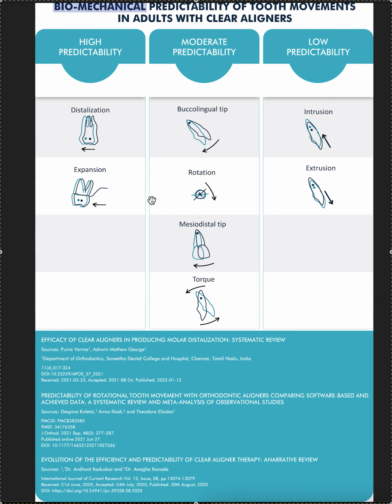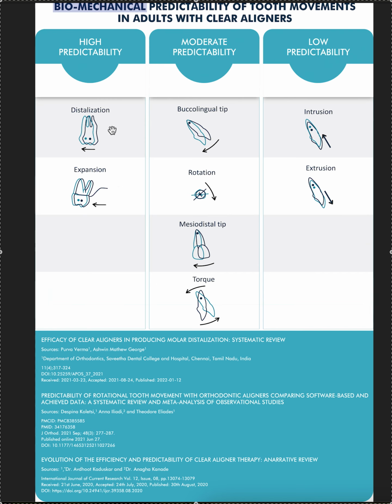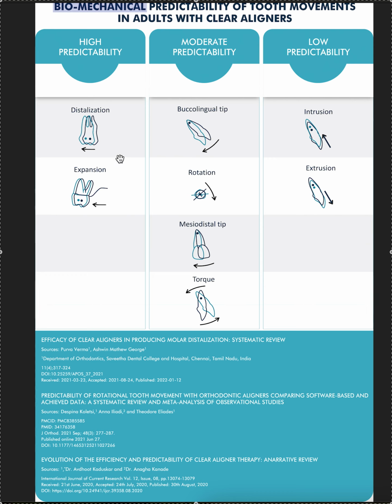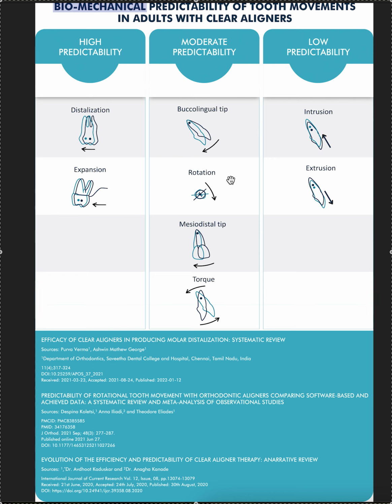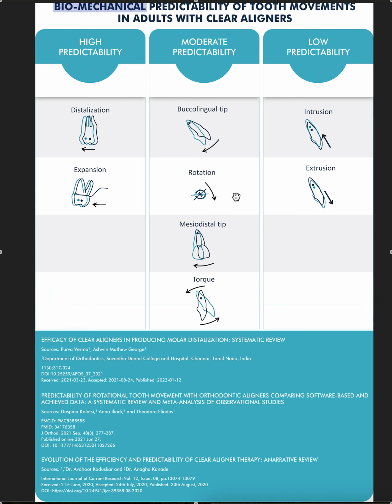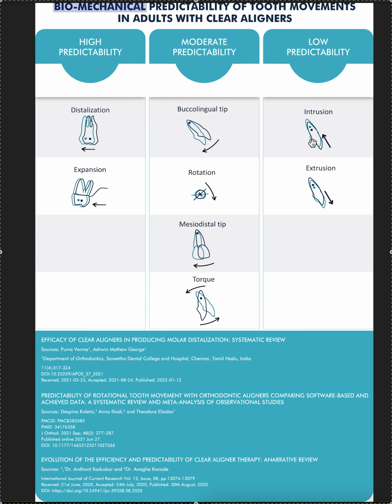Lit Review: Predictability of Complex Biomechanics in Clear Aligner Patients like Torque